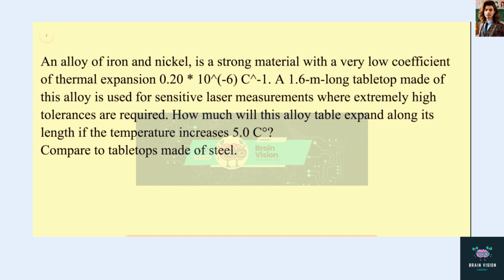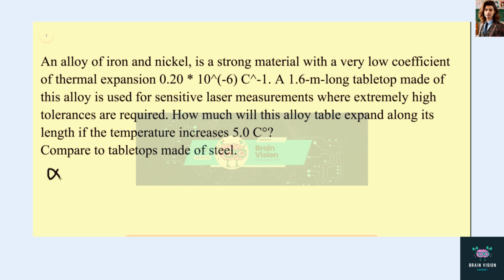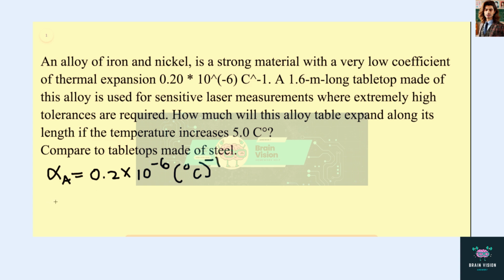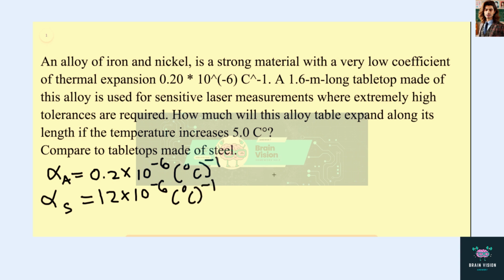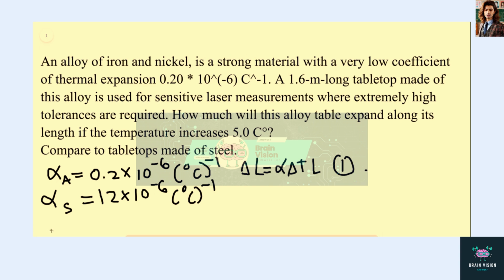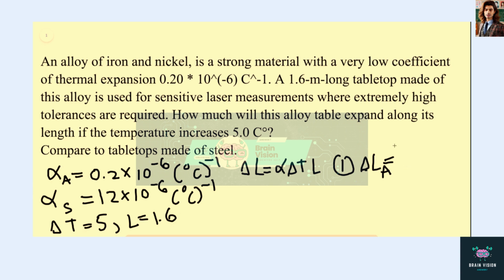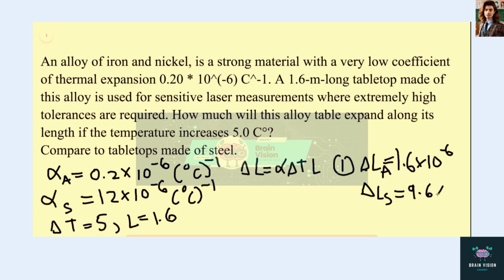Super Invar'", an alloy of iron and nickel, is a strong material with a very low coefficient of ther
Super Invar'", an alloy of iron and nickel, is a strong material with a very low coefficient of thermal expansion A 1.6 -long tabletop made of this alloy is used for sensitive laser measurements where extremely high